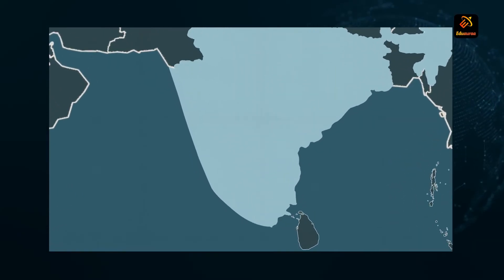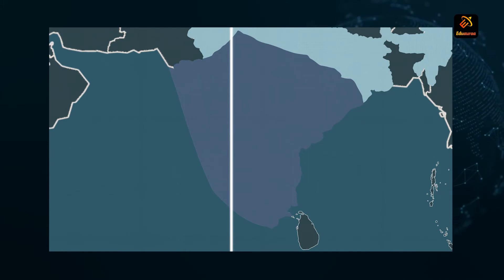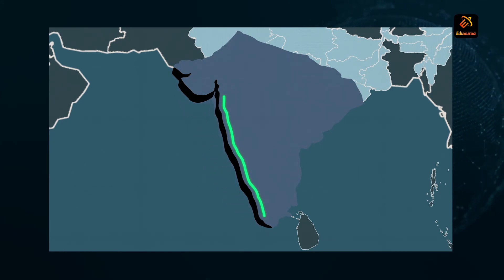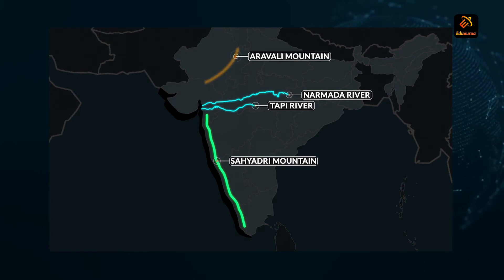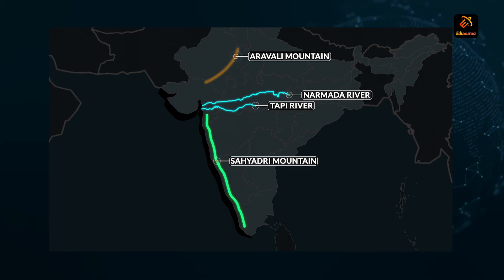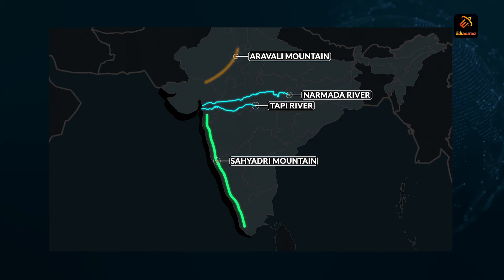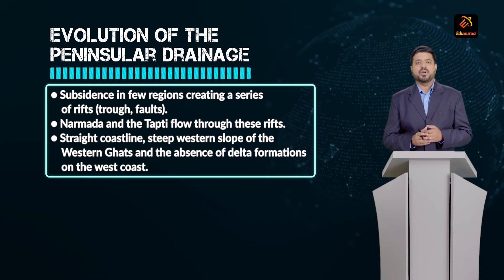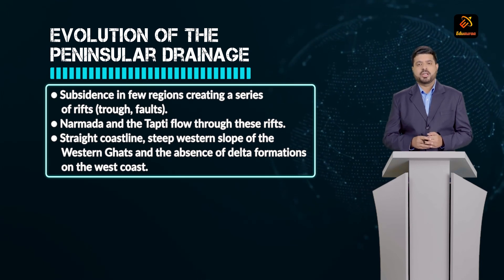Evolution of The Penninsular Drainage | UPSC | Indian Geography | Eduauraa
Know how did the Evolution of the Peninsular Drainage System work with the help of Our UPSC experts at Eduauraa by _ Venkatesh Emani Sir.